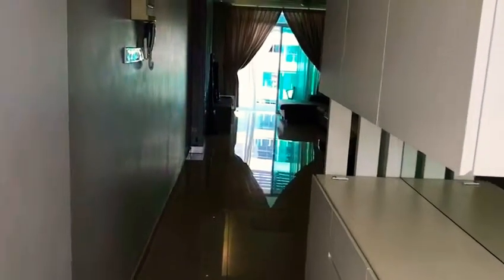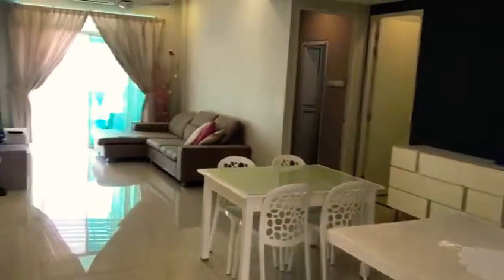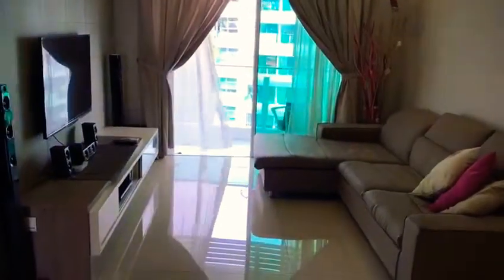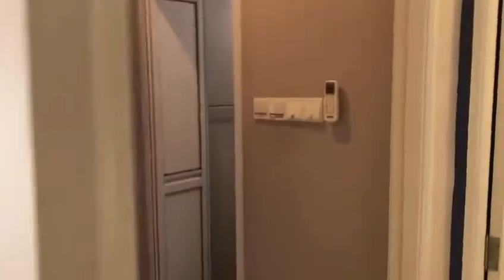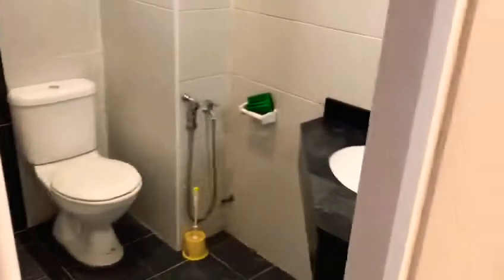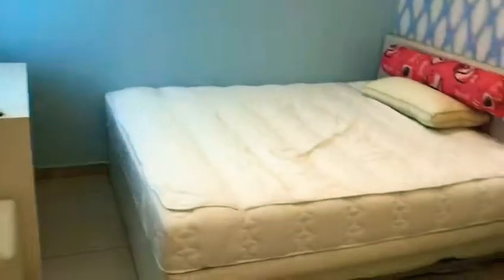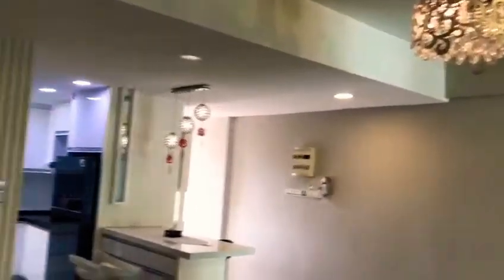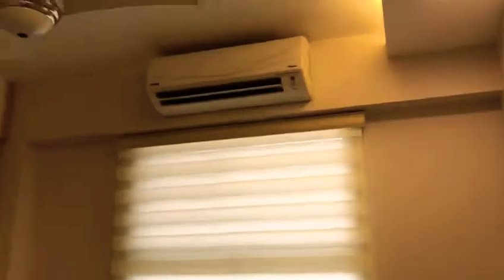The Oasis Condo in Penang by PEA Johann Paul Gregory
JOHANN PAUL GREGORY MBA
Probationary Estate Agent (PEA 2205)
RGroup Sdn Bhd (E (1) 1707)